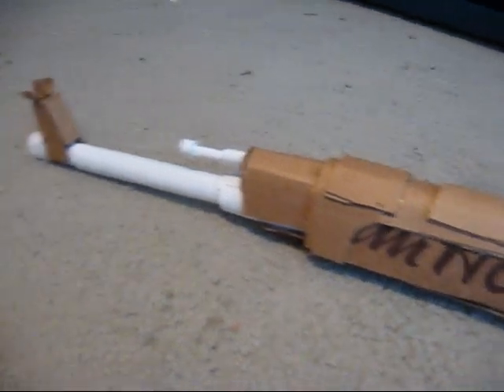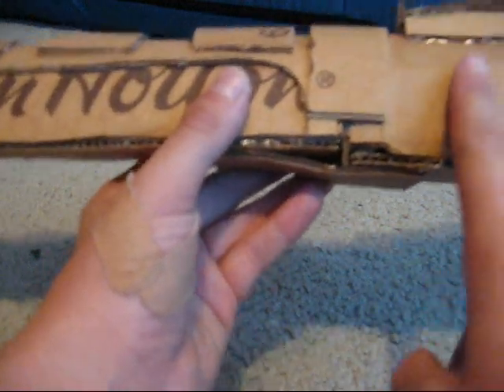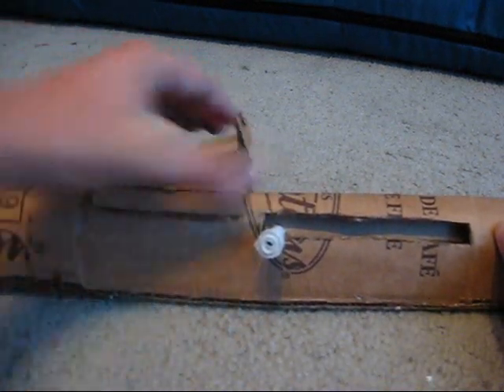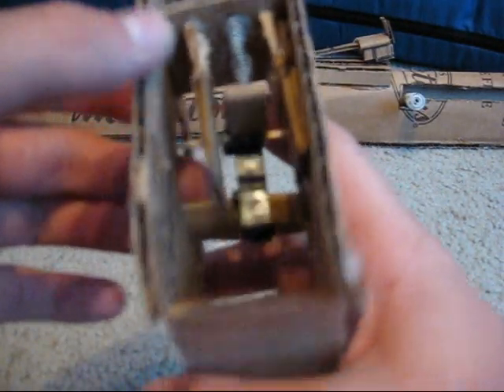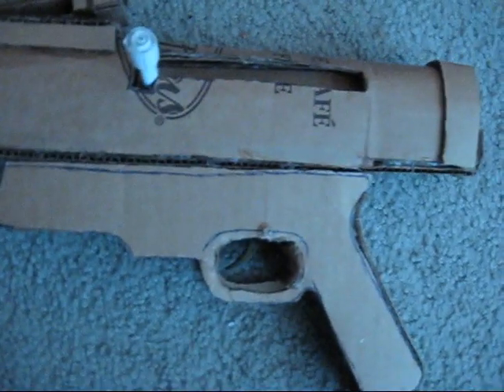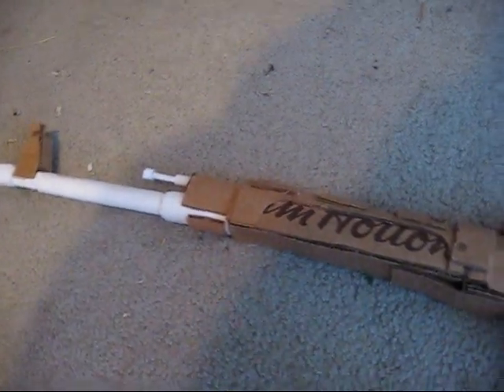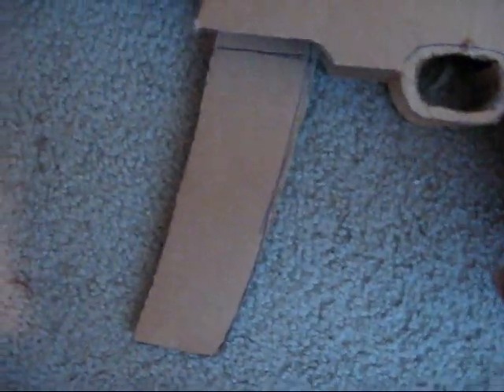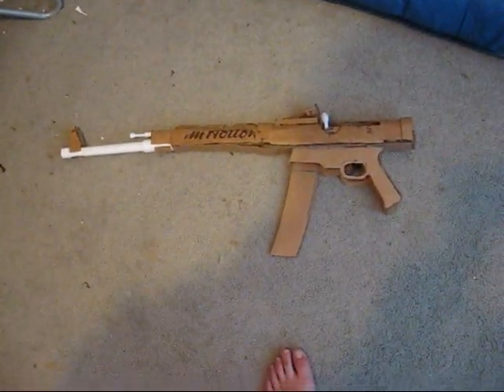Home made Stg44 part 2